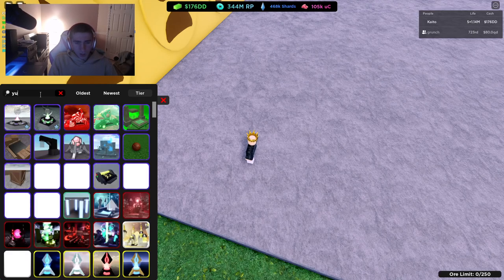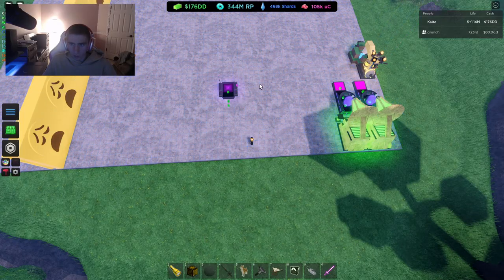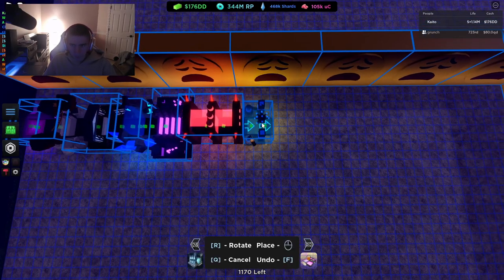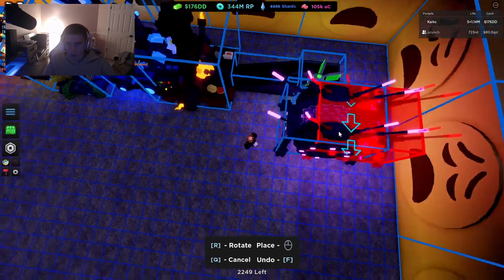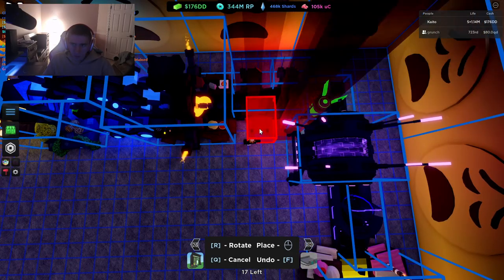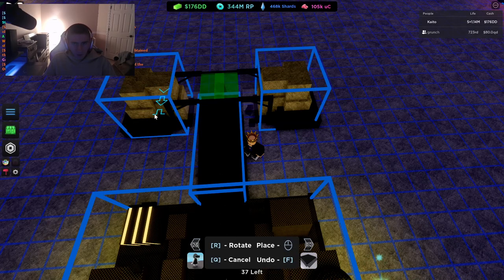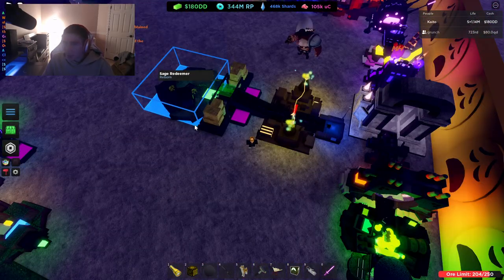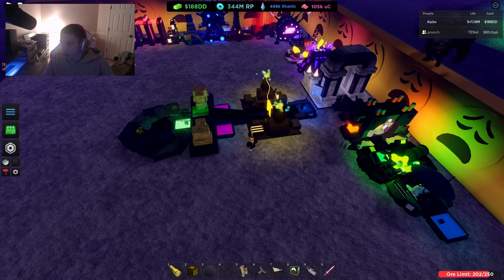LIFE 100+ to 1,000 FAST ($1DD+ QUICK) NO EXOTICS AND NO EXECUTIVE